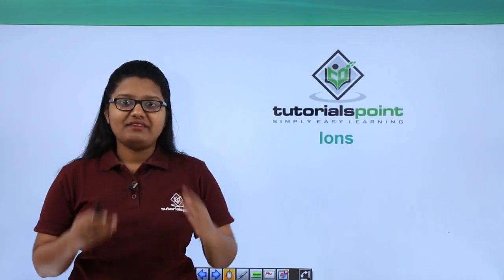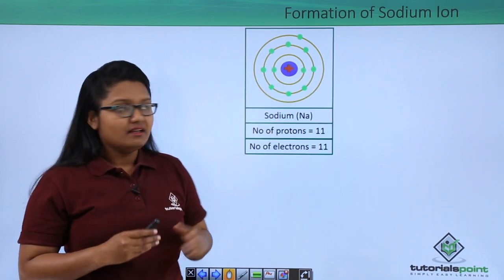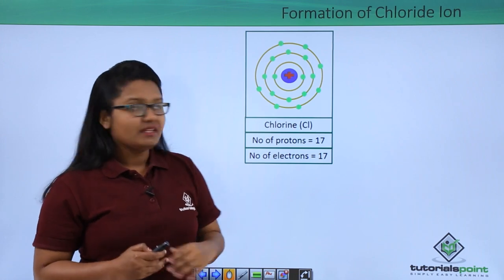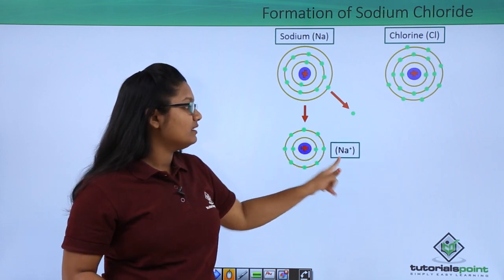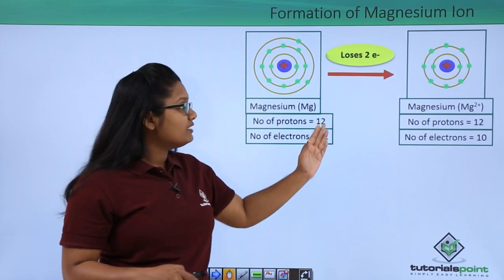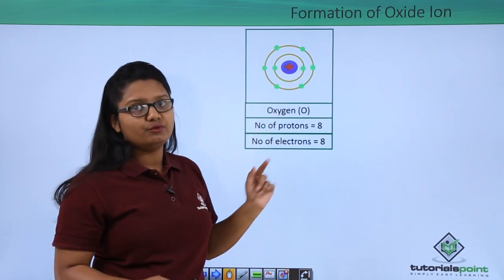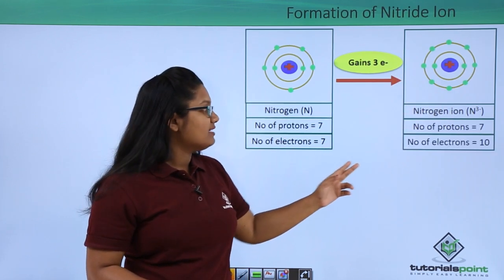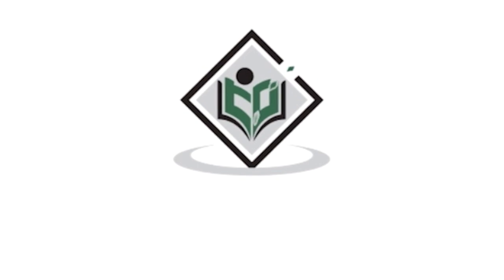Class 9th – What are Ions? | Atoms and Molecules | Tutorials Point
What are Ions?